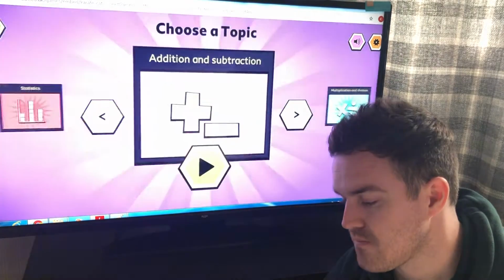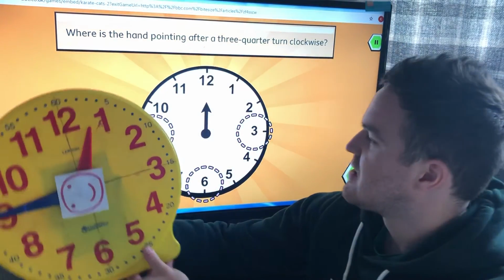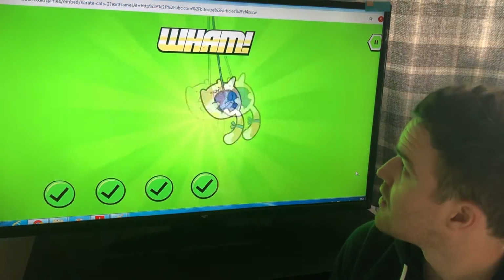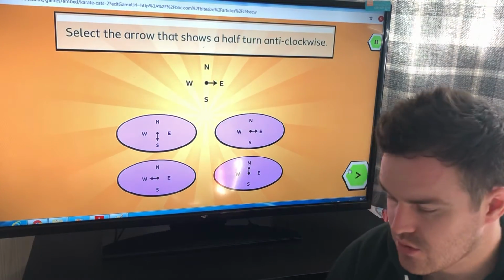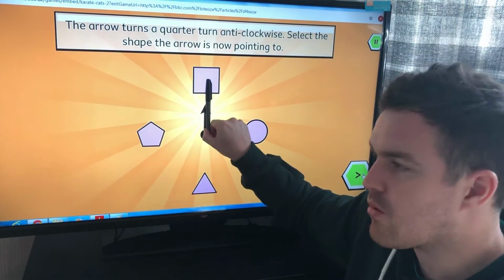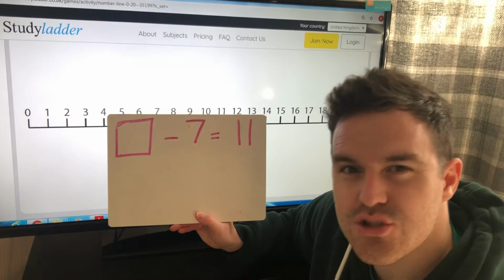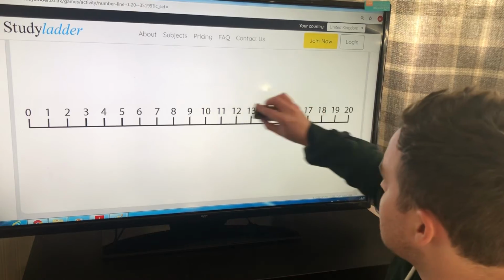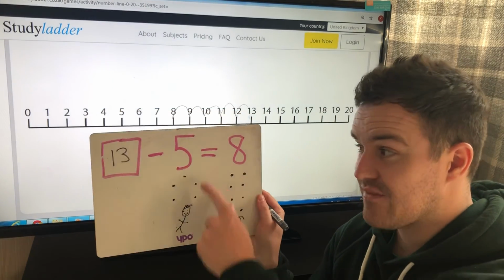Thursday - Maths - missing number problems